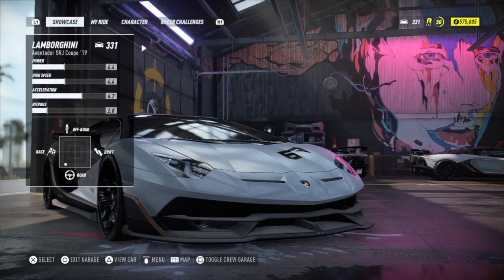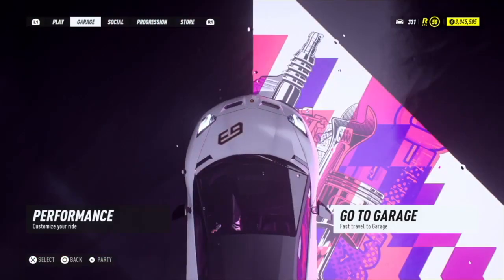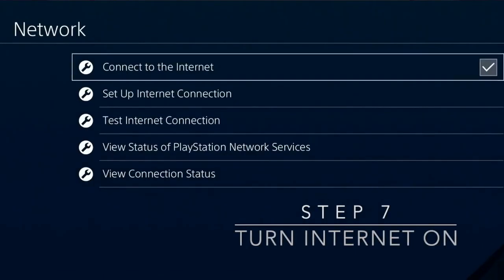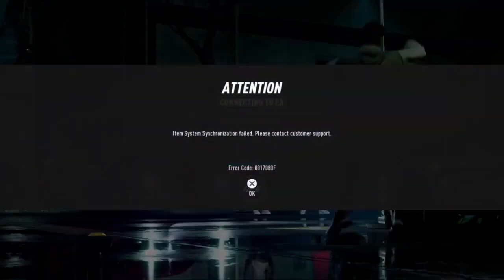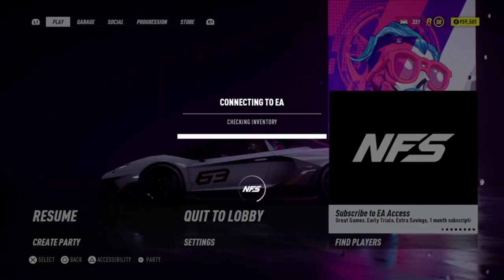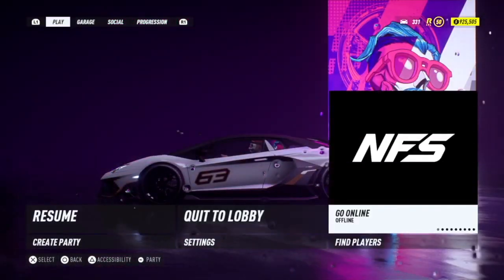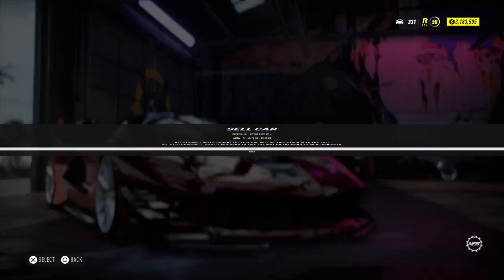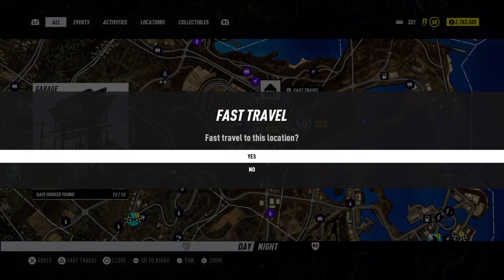NEED FOR SPEED HEAT MONEY GLITCH : MAKE MILLIONS IN SECONDS!! PS4, XBOX, PC